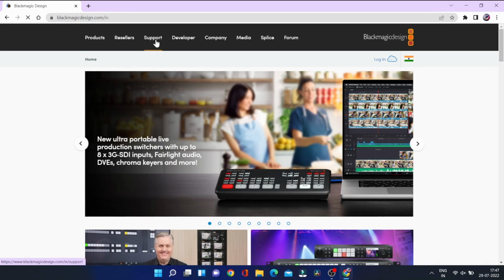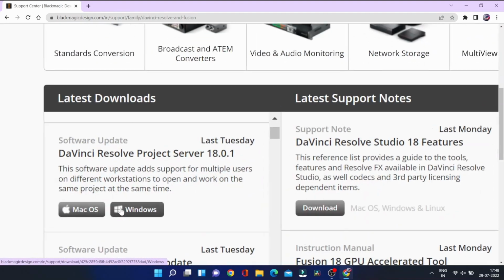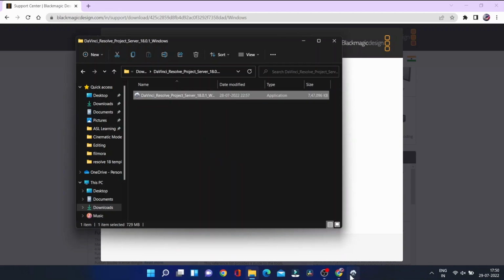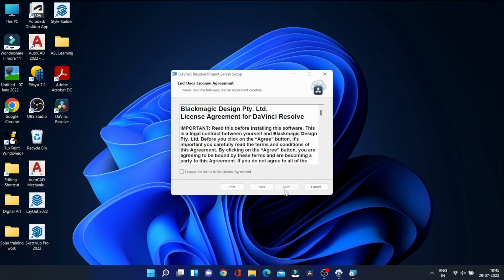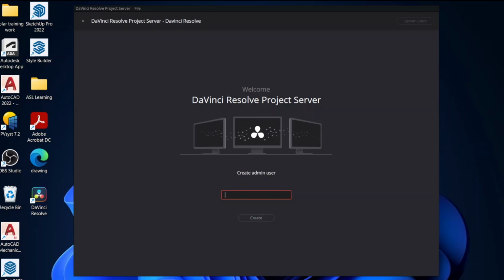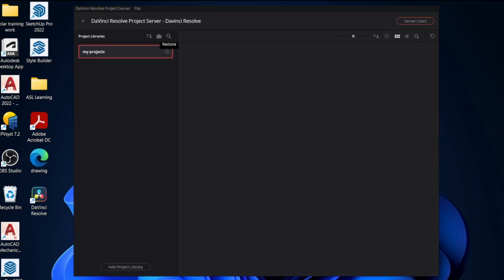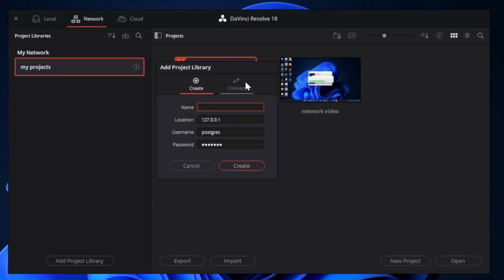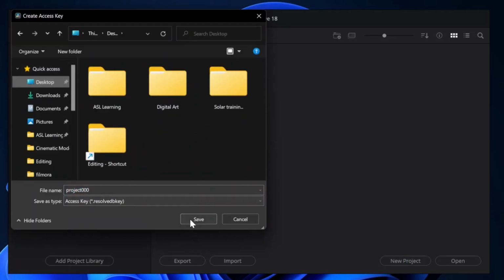Collaborate for Free in Davinci Resolve 16/17/18! *NOT CLOUD*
Hi, recently Blackmagic Design launched Cloud storage for the 18th version, however there is also an other way for collaboration in Davinci Resolve, for FREE which is..uh..uh...watch the video till the end.😁